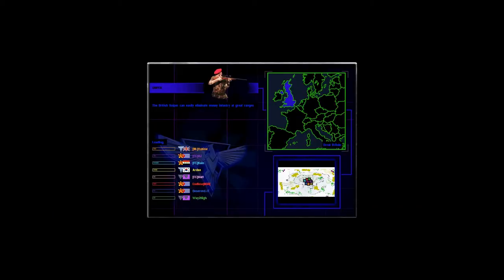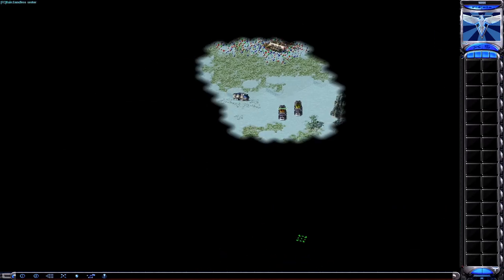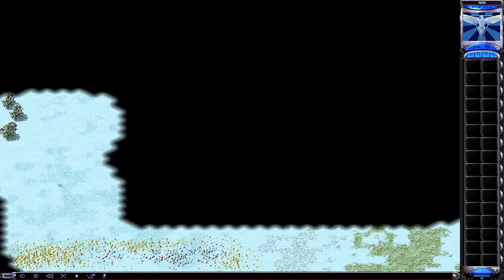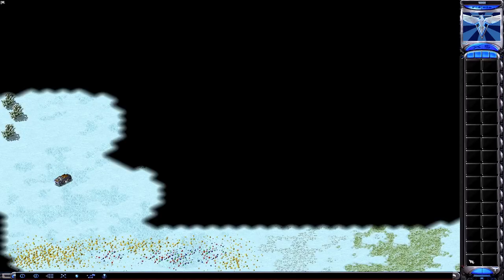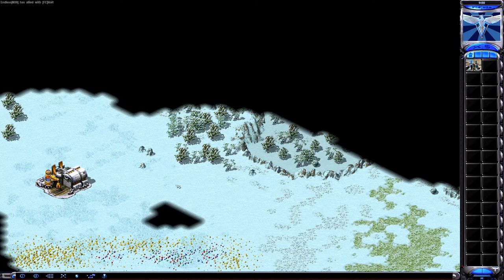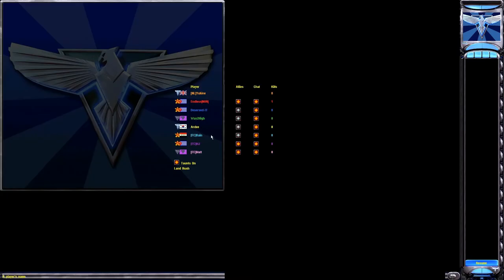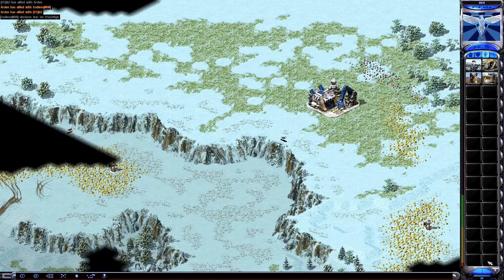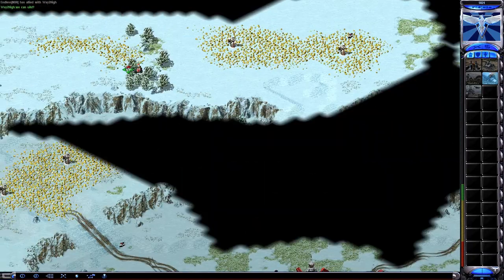Red Alert 2│Strategy Roulette #16│Hide & Seek